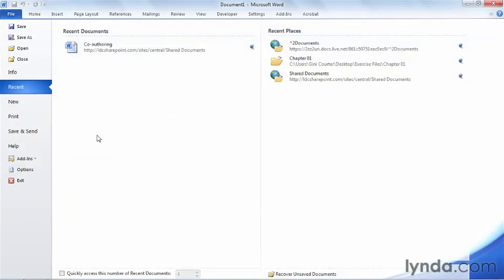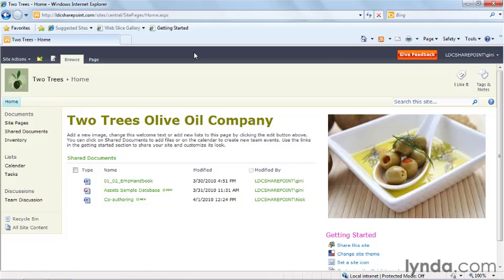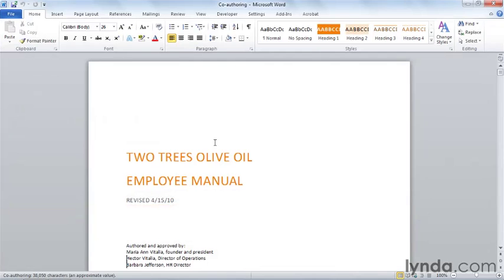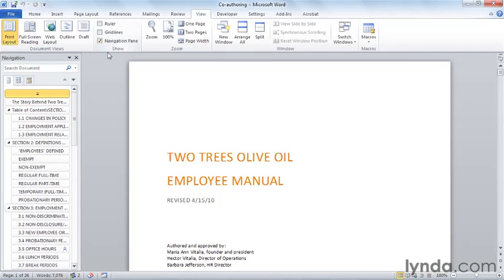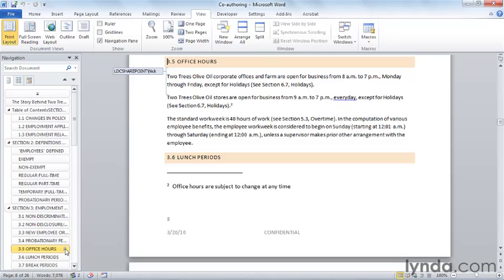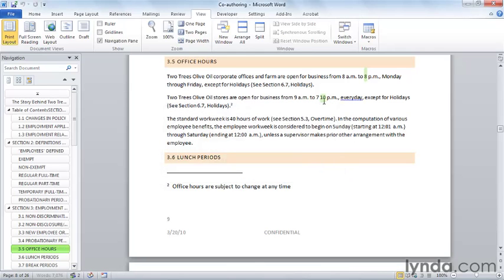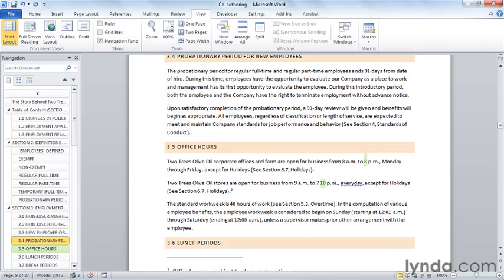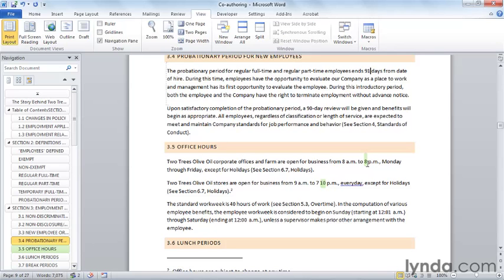1204 Coauthoring documents with SharePoint